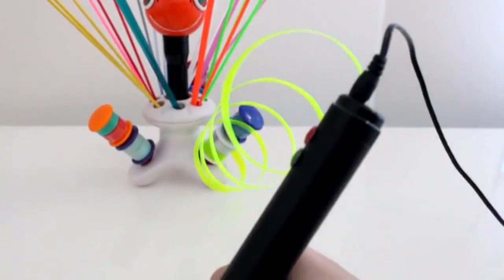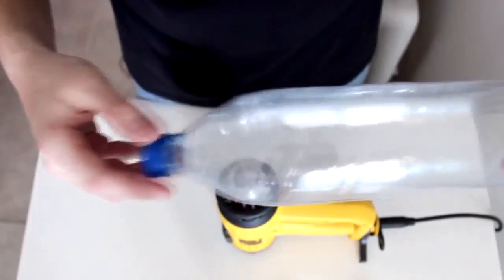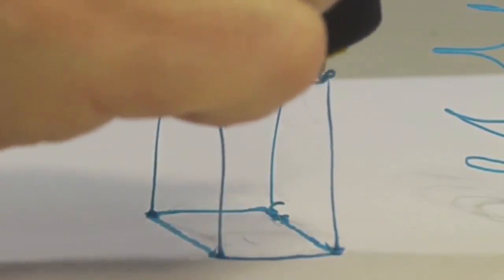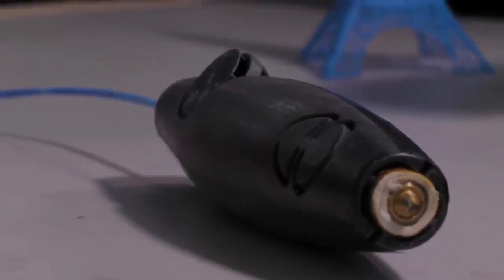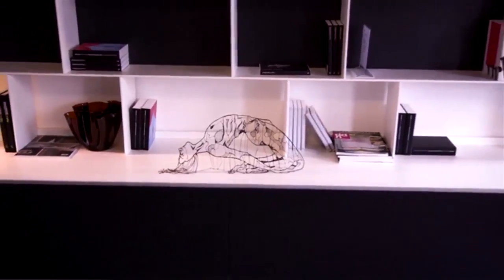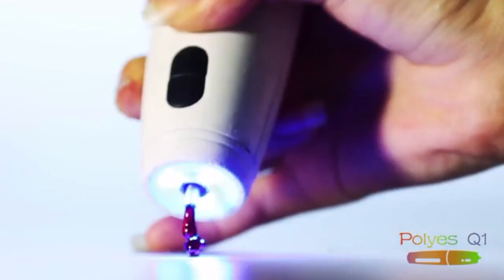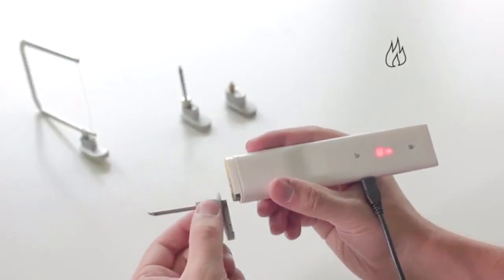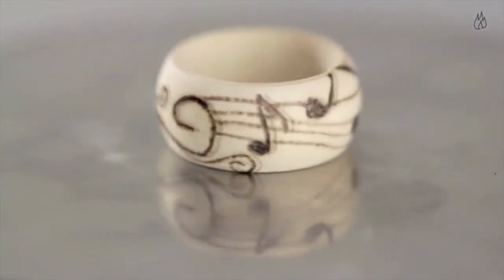Top 5 Portable 3D Printing Pens out in the Market - Top 5 best 3D Pens you must buy in 2016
Top 5 Portable 3D Printing Pens out in the Market - 3D printing or additive manufacturing is a process of making three dimensional solid objects from a digital file

The world's first 3D printing pen The market is saturated with this new technology called "3D Pen" which might confuse you 5 Most Magical 3D Printing Pen To Create What You Imagine 09 August 2016
What do you think is the best 3d printing pen for kids or youth

Download: 5 Most Magical 3D Printing Pen To Create What You Imagine

Are you looking for the best 3d printing pen Meanwhile, please start exploring Thingiverse for the types of objects you'd like to 3D print with your new MakerBot Desktop 3D Printer